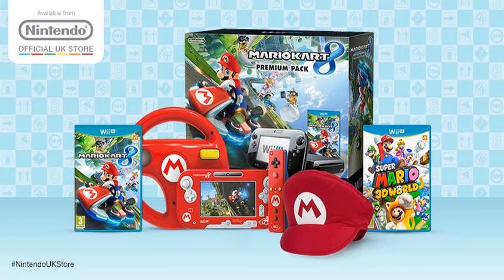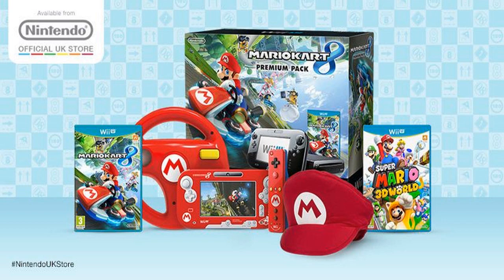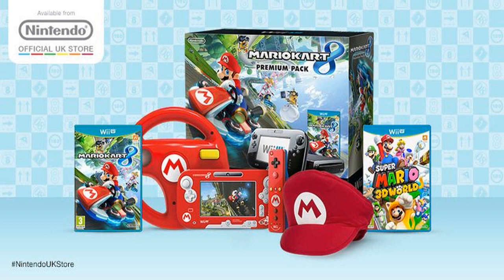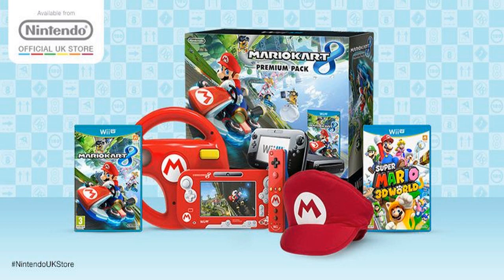Nintendo News: New Mega Mario Kart 8 Wii U Bundle Announced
Welcome to another Nintendo News video. Nintendo have announced a new Mega Mario Kart 8 Wii U bundle which will include a Premium Wii U, Mario Kart 8, Super Mario 3D World, Red Wii Remote  Motion Plus, a red skin grip for the Wii U Gamepad and a Mario hat.

Preorder Super Smash Bros Wii U
Video Editing Software For Your Videos
Want to record gameplay? Or Need a new capture card?
Want To Buy A PS4, Xbox One Or Wii U?
PS4, Xbox One Or Wii U Games